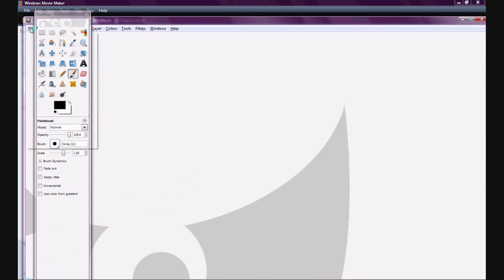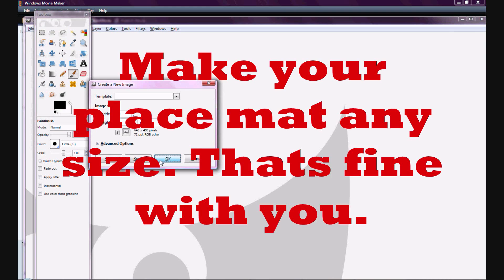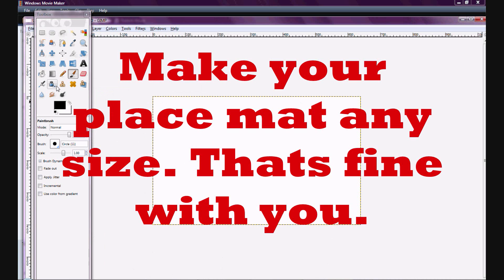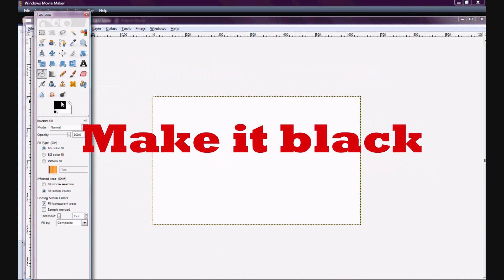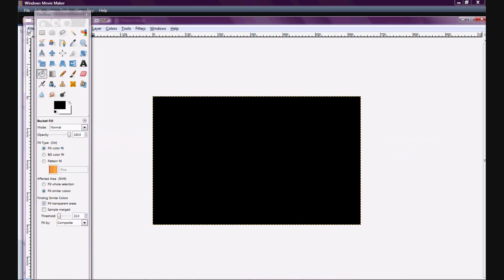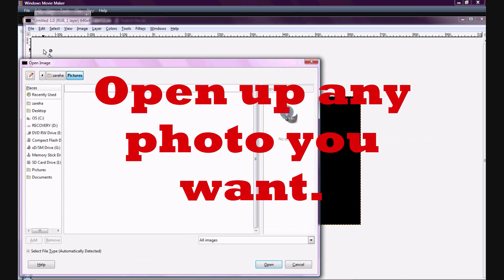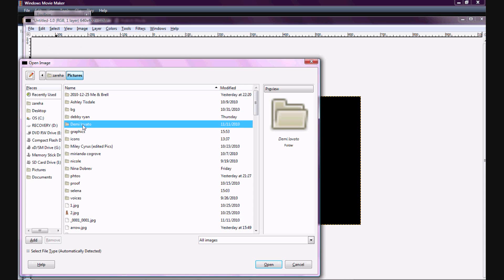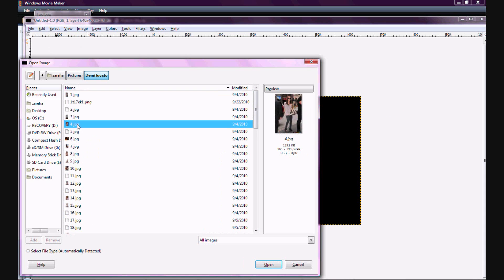Circle effect like S.V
Nhikmnjuyhnbgtvfreda Here !

I hope this vid helped i know it dont look exactly like Sony Vegas one but close
any questions just send me a messageat my channel. Have any request message my cahnnel send it on formspring yeah that would be better or my twitter ilovepeace101. but mainly do it on formspring or youtube i get thos faster/